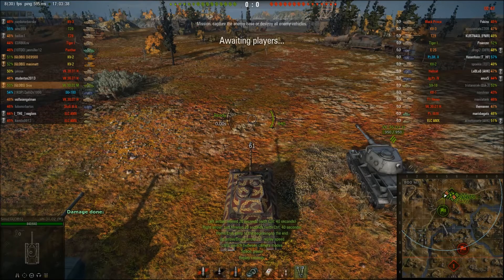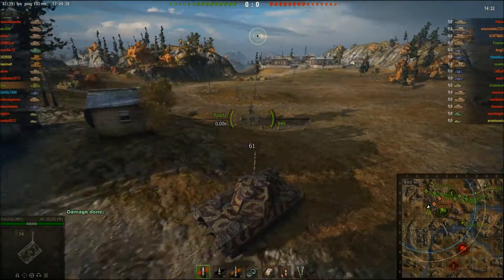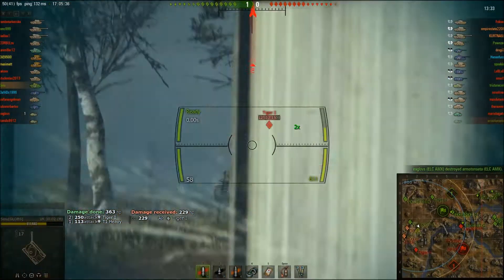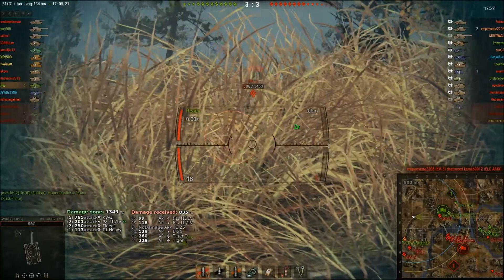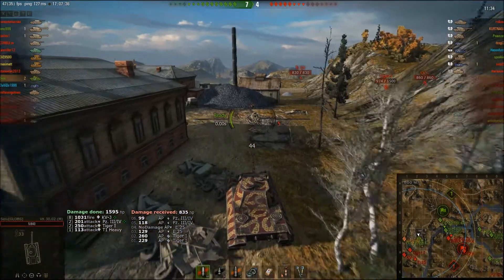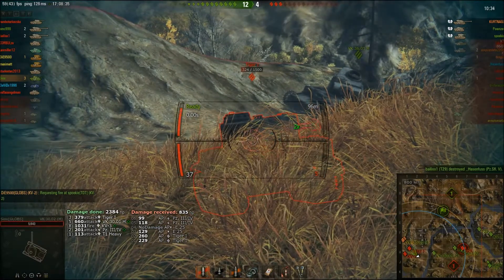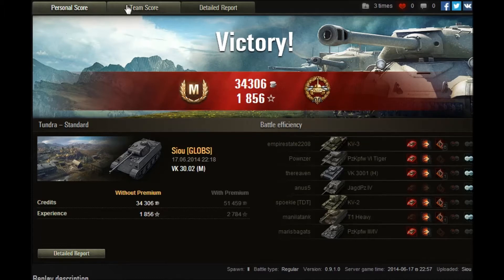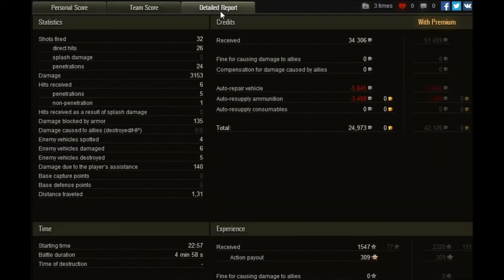World of Tanks - VK 30-02M - The Real Panther has Claws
When your down to minimal health seems the tactical brain takes over :P

Twitter details @Globbits1683 please follow for updates :D

Wanna get in on the Clan action? getcha butts and bung in an invite request.

Subscriber base is growing guys tell your friends/clanmates about what you've seen :D :D

Stay Safe
Globbits